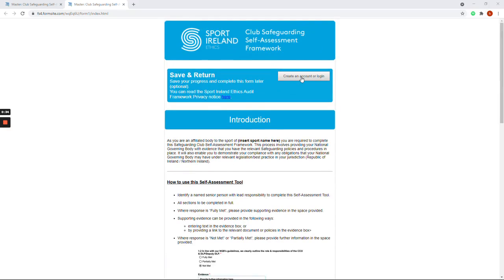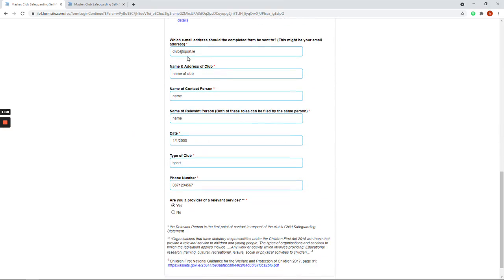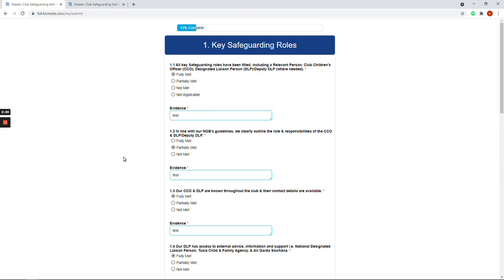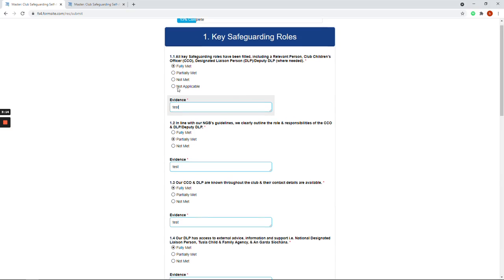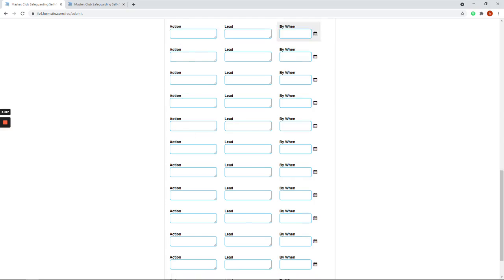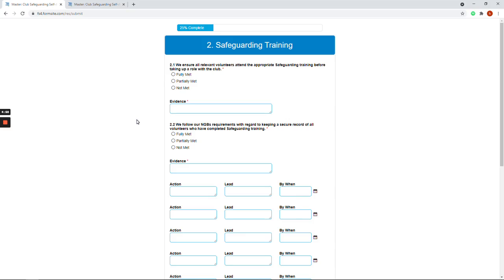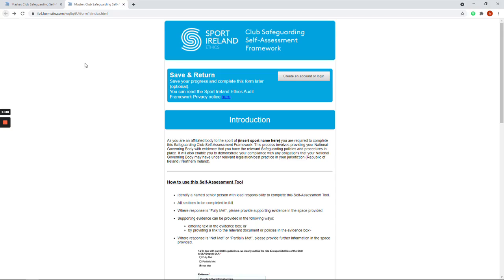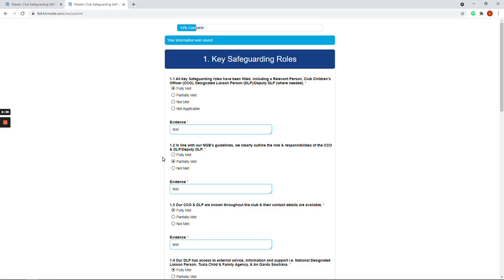Table Tennis Ireland - Tips for Clubs completing the safeguarding questionnaire